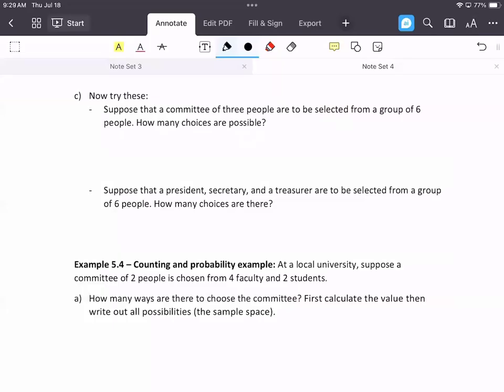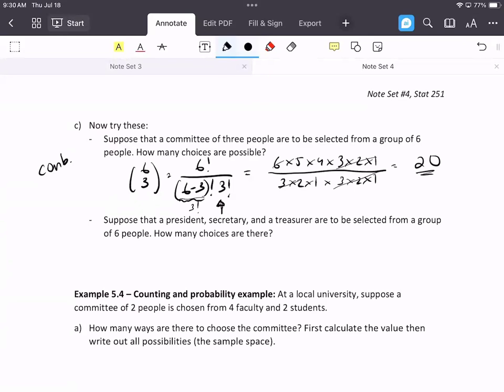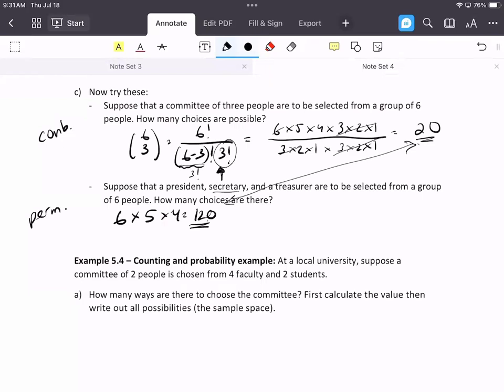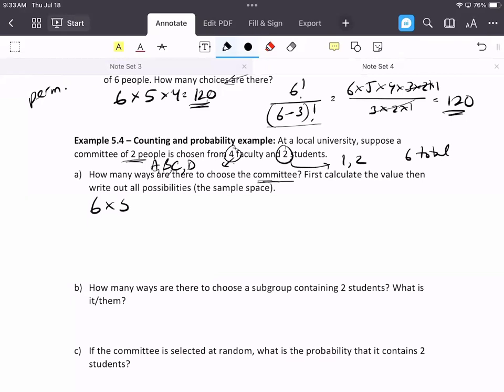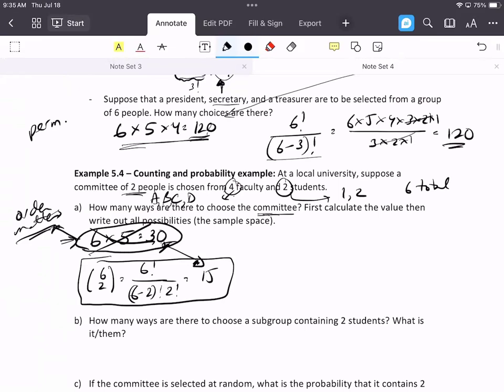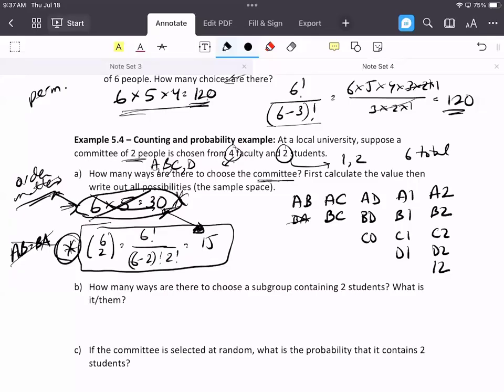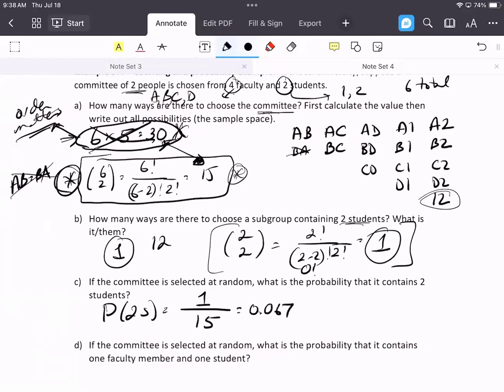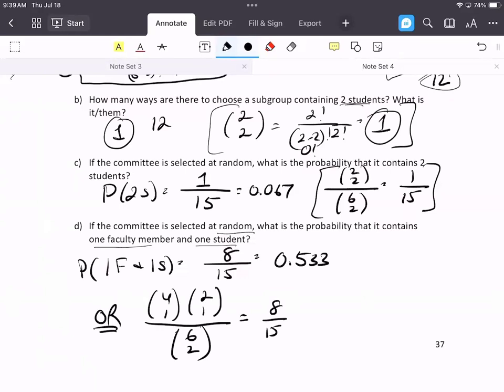Combinations and permutations example (pg 37)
Examples using combinations and permutations.